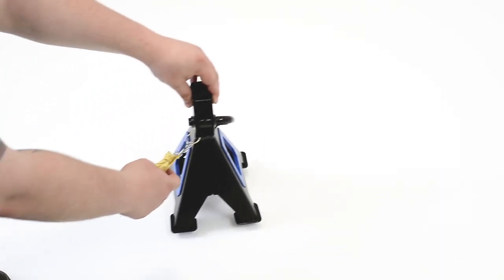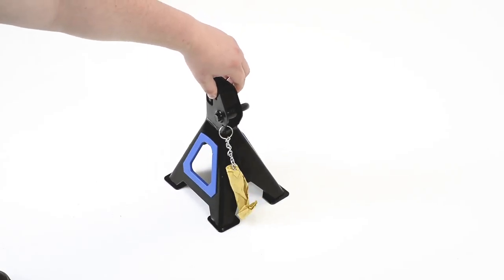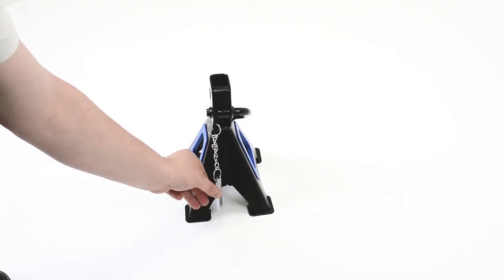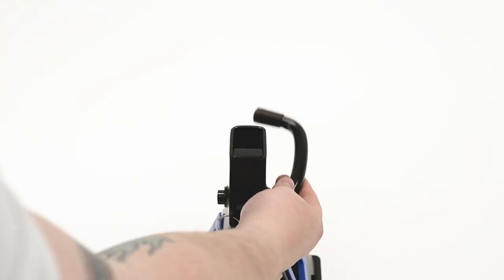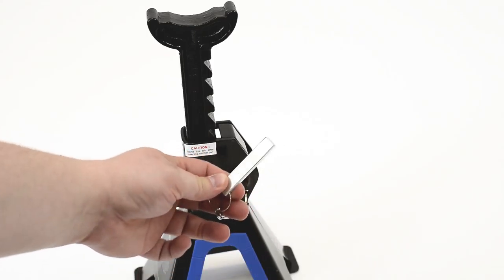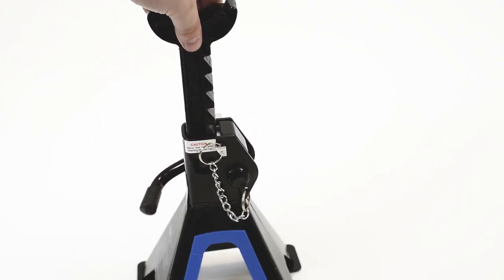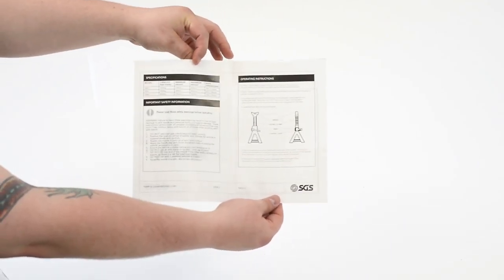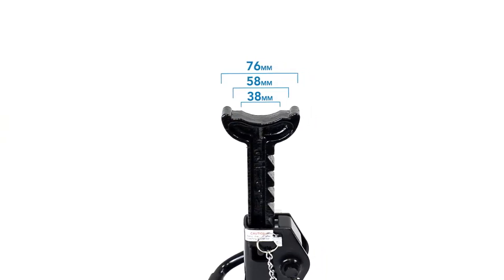JSR2 Axle Stands v001